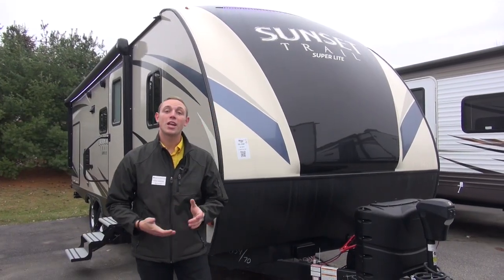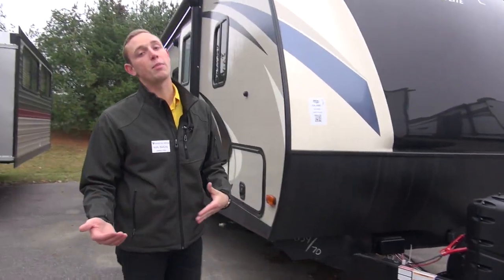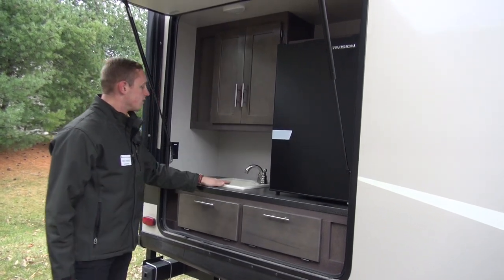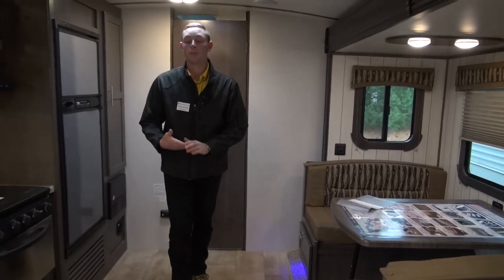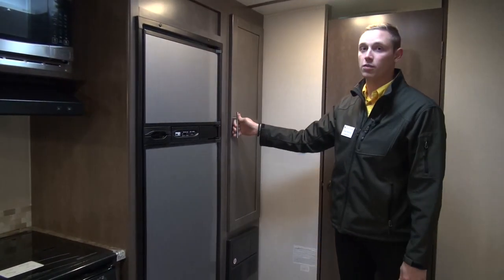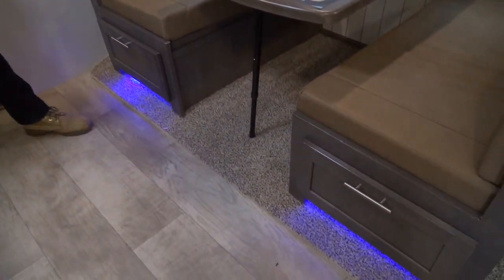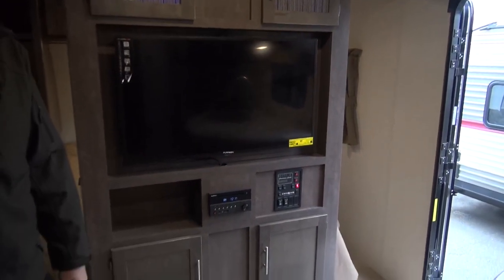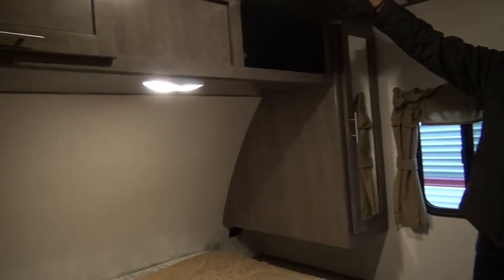2018 Sunset Trail 254RB | Pete's RV Rough Cuts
Rough Cuts on Pete's RV TV provide viewers with a short and sweet overview of the quality RVs available at our dealership.

In this edition, Karl Raacke gives us a look at the 2018 Sunset Trail 254RB, a great unit from Crossroads RV.

The 2018 Crossroads Sunset Trail 254RB has all the amenities of home on the road. It includes a plenty of storage for you to fit everything you'll need for your trip, as well as everything you need to entertain yourself and guests with lights and speakers already equipped. Internally the Crossroads Sunset Trail 200RB has a queen size bed perfect for a restful night sleep, as well as a that home-like feel with the residential features.

On the exterior, Karl points out the great features of the 254RB that make this camper a breeze to set up with features like the power tongue jack as well as plenty of large pass through storage, exterior speakers, and a large power awning to help keep you cool come those beautiful days at the campsite while you cook for everyone from the rear outdoor kitchen!

Heading inside the Sunset Trail 254RB, Karl immediately points out the modern look and residential feel. In the rear of the unit is the the large bathroom with plenty of legroom while on the porcelain throne. Along with that the large tub/shower combo has a beautiful tri-slide glass door to give you plenty of privacy. Karl then moves on to show us the dinette and sofa which are going to give you plenty of seating when you are entertaining with your friends, and they turn into sleeping areas when they want to spend the night Go through the pocket door on either side of the queen bed up front and you'll be greeted by a comfortable feel that will make you never want to leave.

Pete's RV Center is an extraordinary recreational vehicle dealer with locations in South Burlington, VT, Schererville, IN and South Windsor, CT. As an RV sales, parts, and service provider since 1952, Pete's RV Center carries an extensive inventory of Keystone as well as Airstream, Heartland, Crossroads, Forest River and Jayco RV branded campers. This video is about the 2018 Crossroads RV Sunset Trail 254RB Rough Cuts Follow The Yellow Shirt on social media to stay up to date on all things Pete's RV!